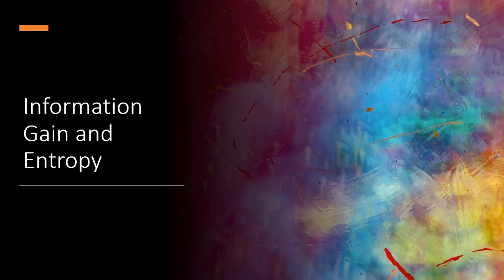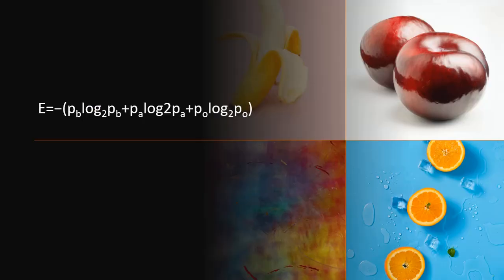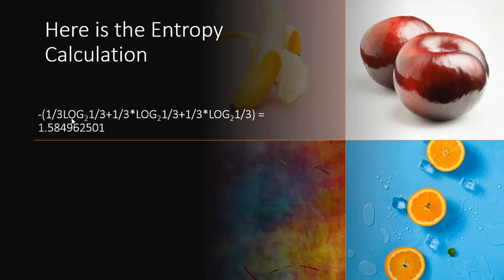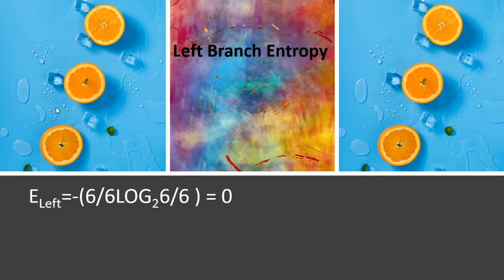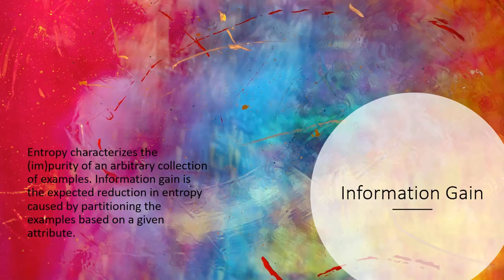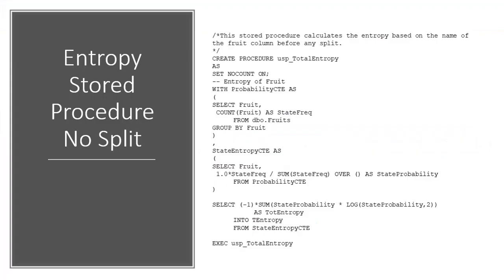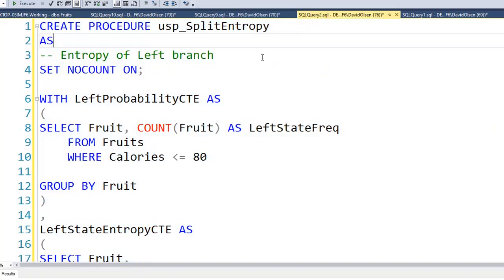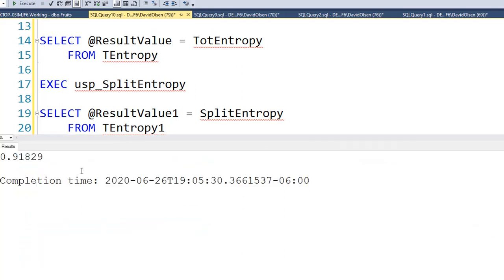This video covers entropy and information gain using an example with fruit in using Excel and SQL.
This video covers entropy and information gain using an example with fruit in an Excel spreadsheet. The example is then extended with an SQL table of fruit and with stored procedures that calculate the entropy and then the entropy with a split. Finally, an SQL stored procedure is used to calculate information gain.